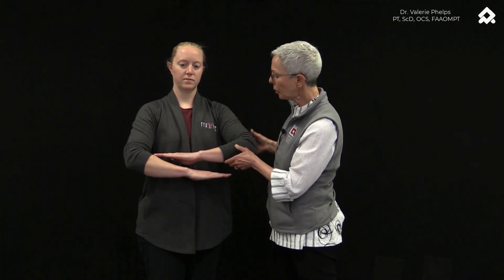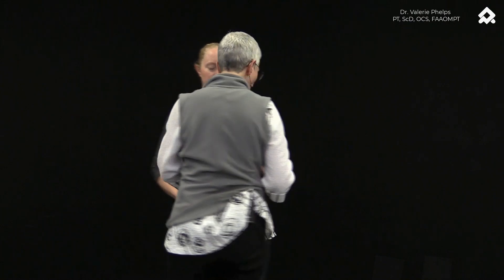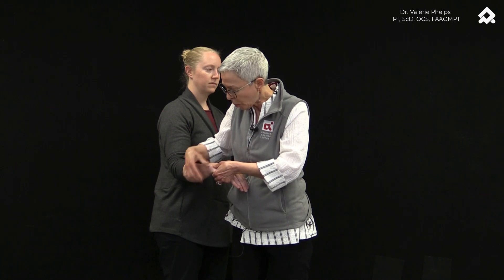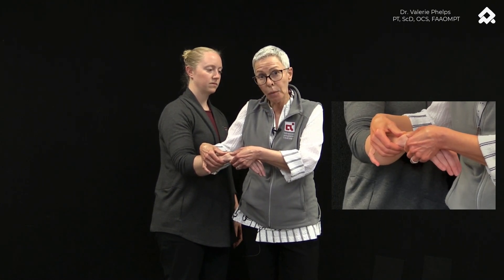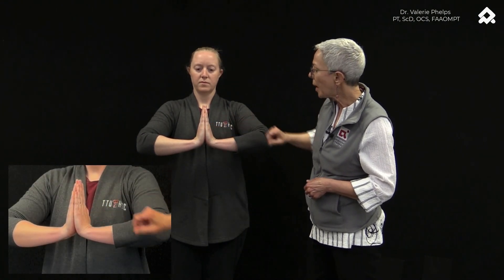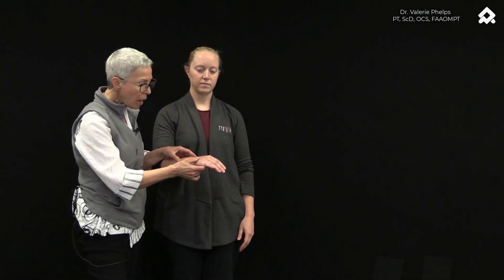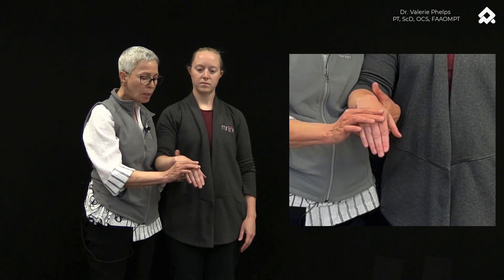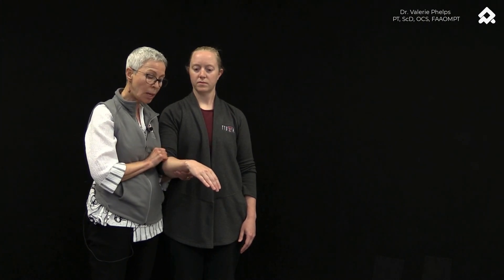Wrist - Volar intercalated segment instability testing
Dr Valerie Phelps explains one of the most common wrist instabilities. Dr Phelps describes different clinical examination tests and signs/symptoms that can help you diagnose this specific wrist instability condition.